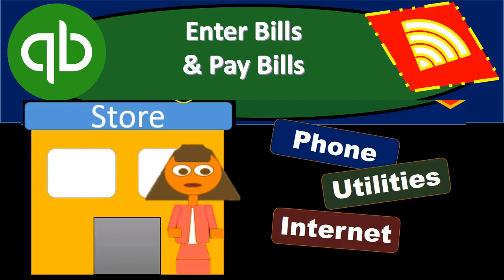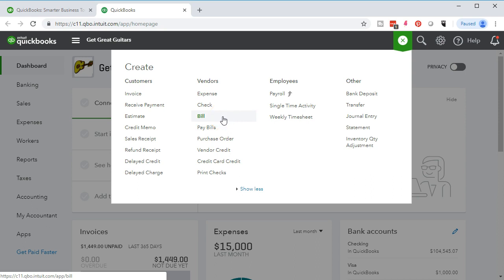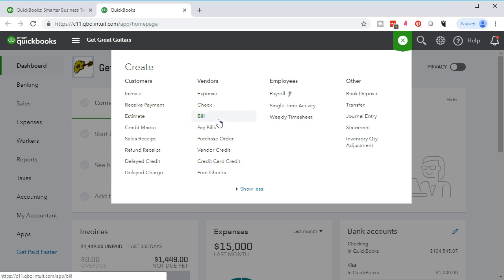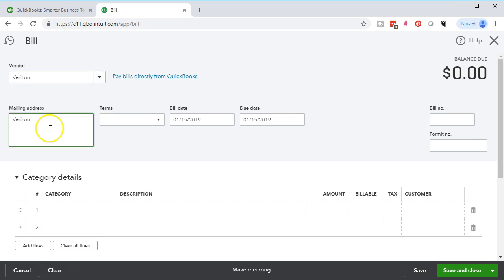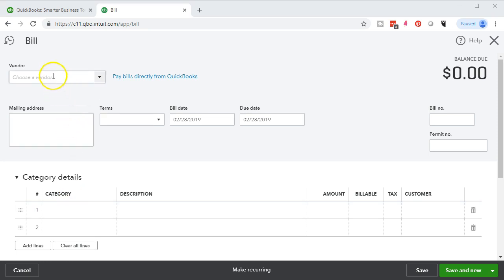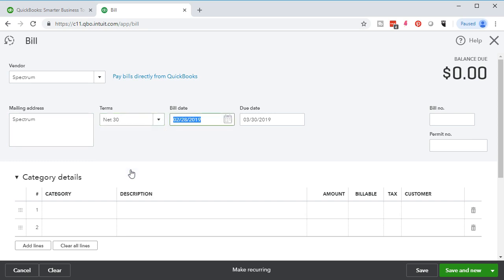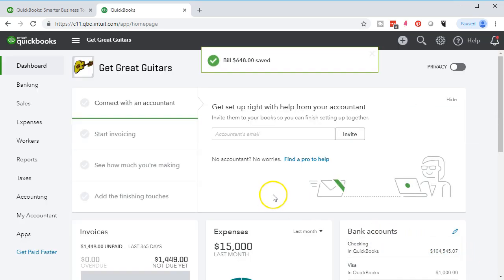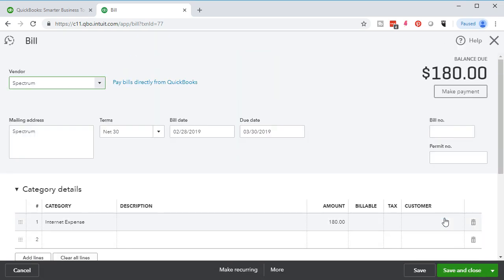QuickBooks Online 2019-Enter Bills & Pay Bills